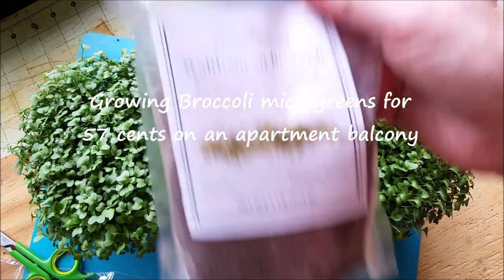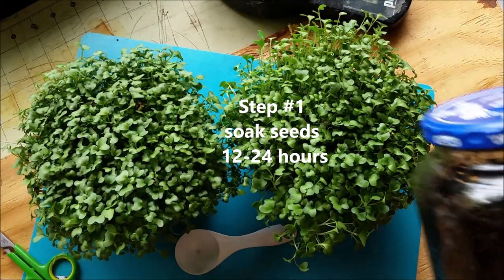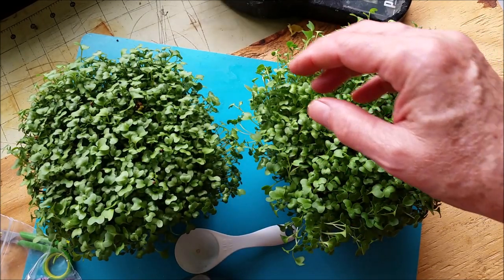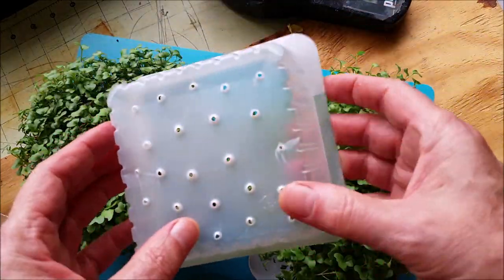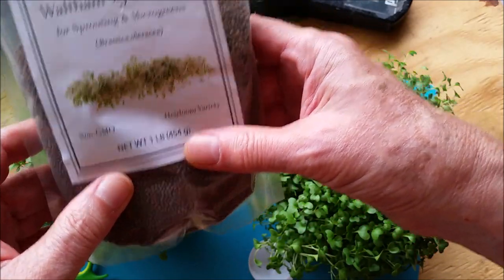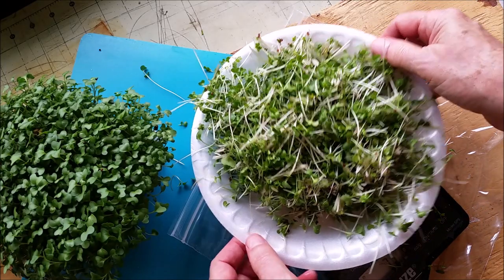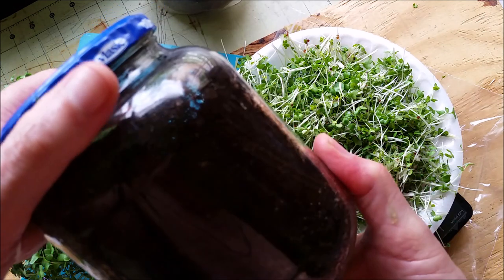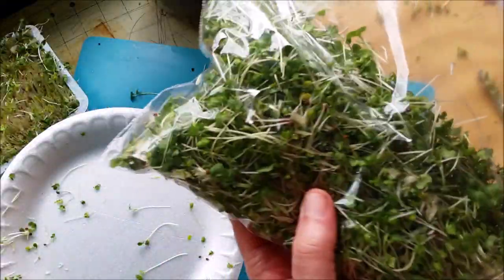57 cent Broccoli microgreens on apartment balcony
This was my first attempt at growing broccoli microgreens. I should have let them grow longer. I grew them in soil I heat-treated in the microwave to achieve a temperature of over 200 Fahrenheit.
   I soaked the seeds overnight. the seeds I used were expensive, but they germinated very well.

Broccoli Seeds for Sprouting & Microgreens | Waltham 29 Variety | Non GMO & Heirloom Seeds | Bulk 1 LB Resealable Bag | Rainbow Heirloom Seed Co.

 My next batch is growing less vigorously and I think it may be because the temperature has been colder. I also wonder if I made a mistake in recording my amounts as the tablespoon per container does not seem to be as abundant, I may have mixed things up and used 2 tablespoons per container and not 2 total.
I will be getting some cheap black oil sunflower seeds from Walmart and let you know how they turn out. I am also trying some lettuce that looks like I can keep removing the leaves and it will grow back over the season.

 Robb Moffett